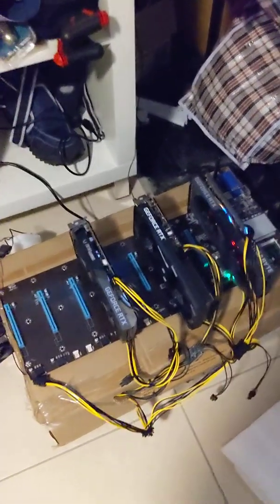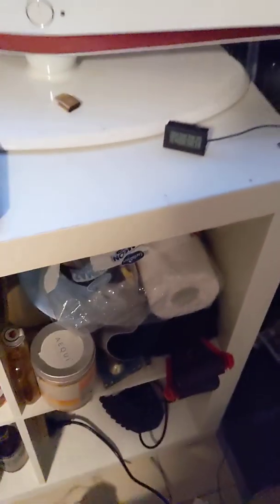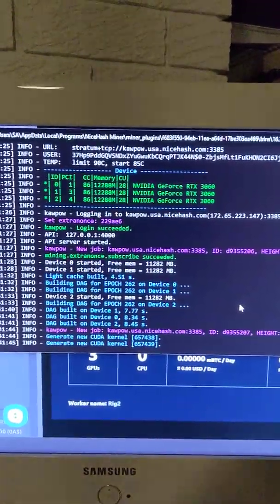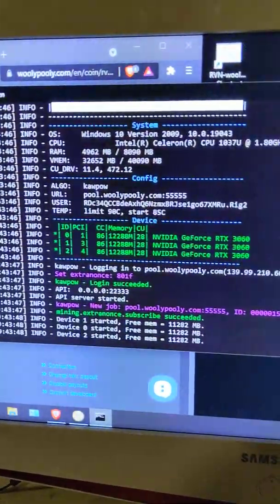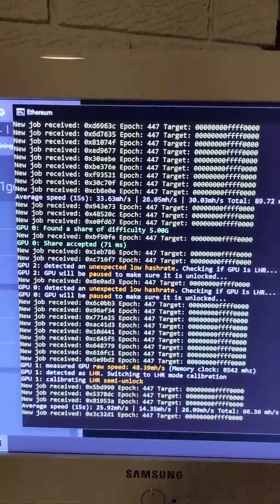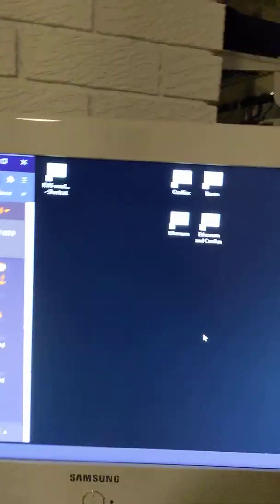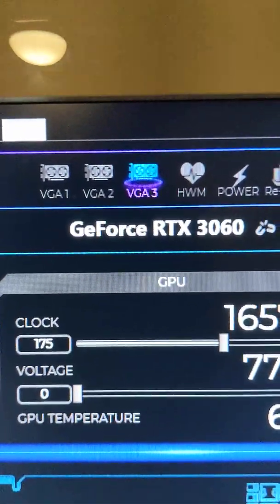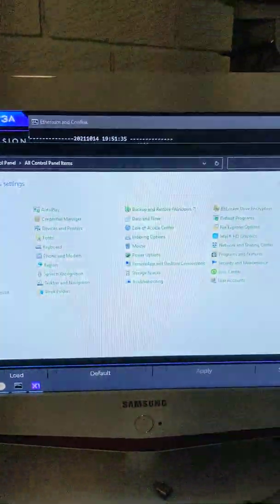BTC-S37 - 3x RTX3060s - Plus my preferred algorithms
In this video, I run through the software that I use for number of coins, such as Ethereum, Conflux and Raven.

I also share my overclock settings, and show you how to change your Windows 10 virtual memory settings, for best performance.

If you have any questions, please ask them in the Comments section.  I will get to them as soon as possible for you.

Gratuitous Bit